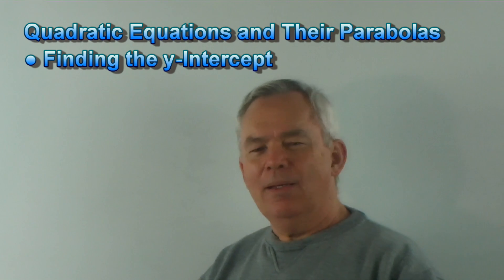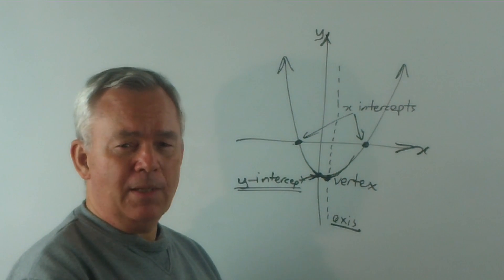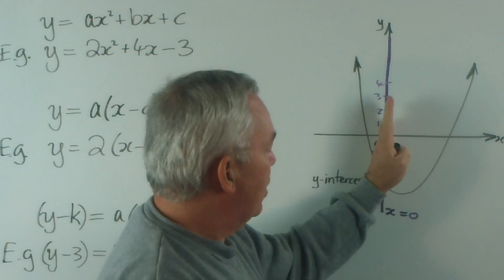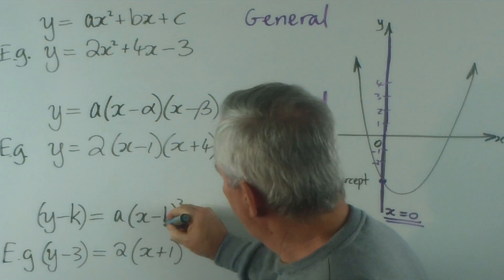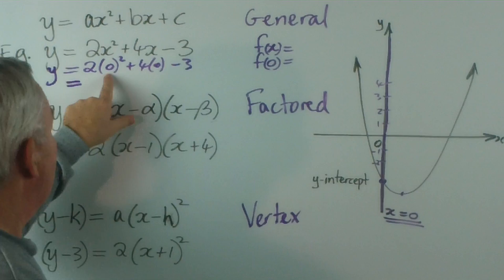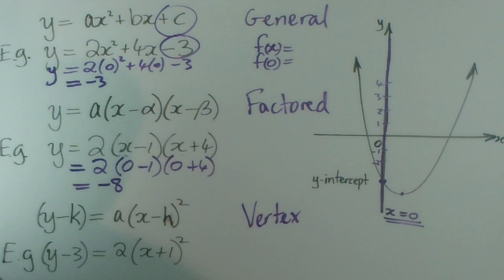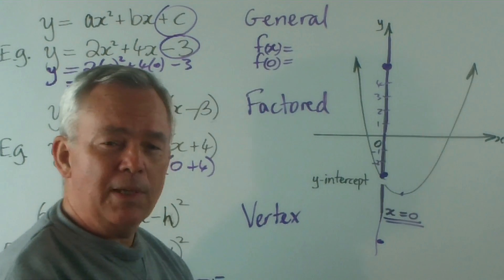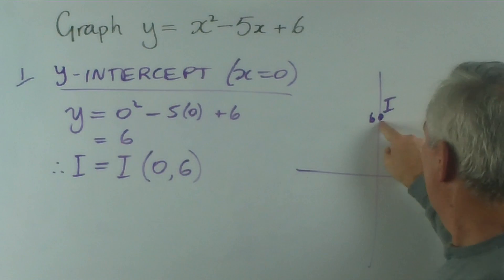How to Find the y-Intercept of a Parabola (From Its Quadratic Equation)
I almost didn't produce this video.  The concept is reasonably simple and the mathematics is not difficult, however, I encounter many students who have difficulty understanding graphs and thought I should not omit this detail!

Usually, when we have to analyse and graph a quadratic equation, the first feature that we identify is the y-Intercept.  This is because it is often the easiest point to find.

Because the quadratic equation is usually presented to you in one of three different forms, I show how to find the y-Intercept from each form.  In subsequent videos you will learn what each form is particularly designed to do.  In this case, it is the 'General Form' that makes finding the y-Intercept very easy!  It is simply the value of the constant.

You will notice that, towards the end of the video, I use the heading "y-Intercept (x=0)."  When analysing quadratic equations, I like to start each of the four sections with a heading that identifies WHAT I am going to find.  This is good for my own mental clarity as well as making it very clear for an examiner or whoever else may wish to read/follow my work.  I also like to state HOW I am going to find each item and include that in the heading.  So, for the first section of my analysis, I like to use this heading and encourage you to do likewise (or, at least, similarly).

The next few videos will deal with finding the x-Intercepts (aka roots or zeros) by factorising, completing squares, or by using the quadratic formula.